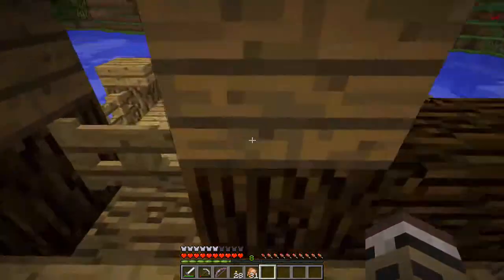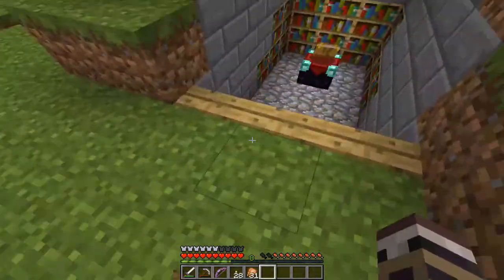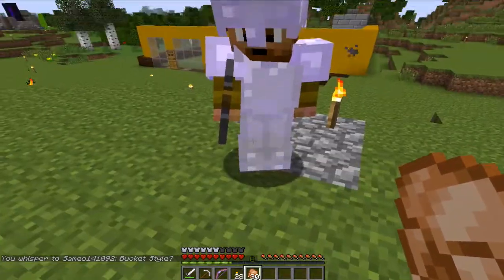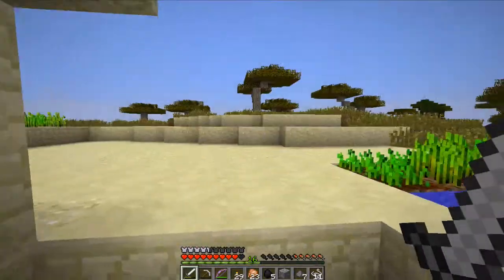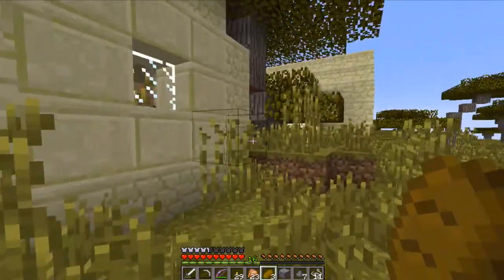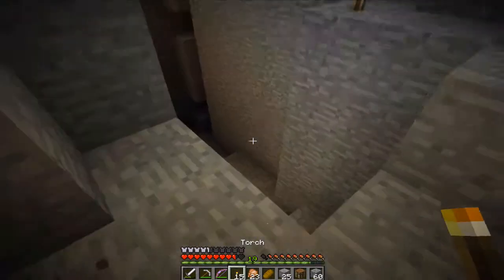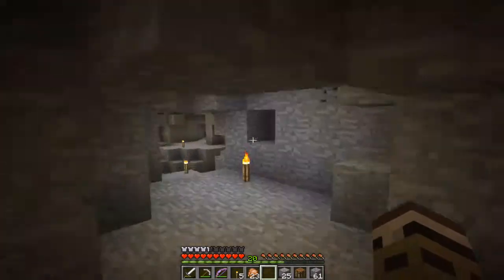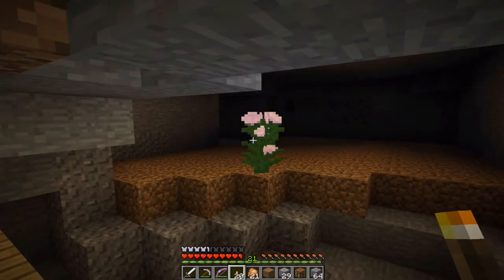VexilloCraft Season 2 :: Episode 2 w/ Sameo1000 :: Testificates Anonimous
Welcome back fair chaps to VexilloCraft Season 2! In this episode dear Sameo1000 and I go on an explorative adventure. Expect wise-cracking, girlish screams, shouting, silly voices and Sameo takling! :D

Eñjoy! ^u^

Vexillocraft is Hosted by Creeperhost!
Our server is White-listed, so don't ask!

Toastieeu